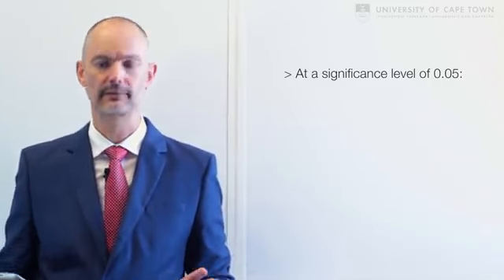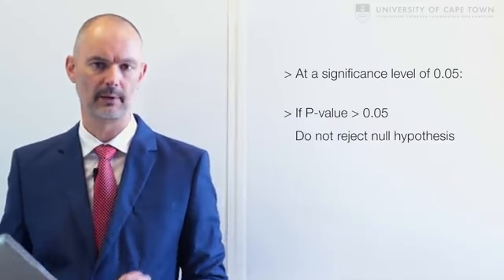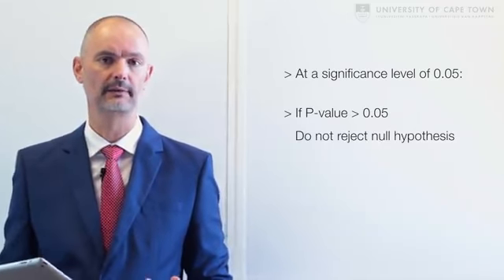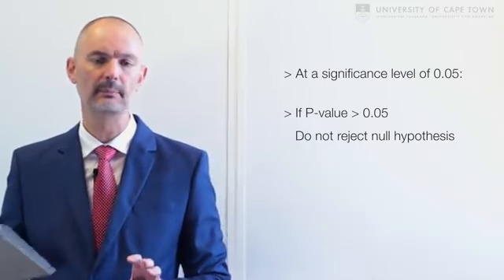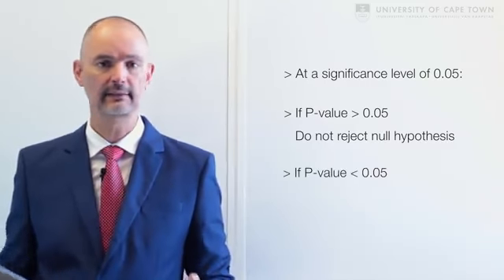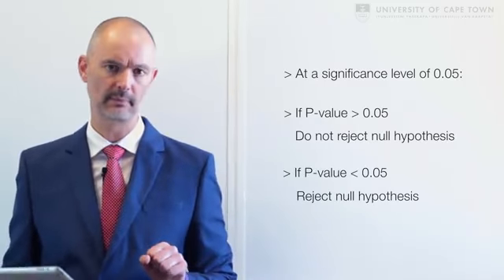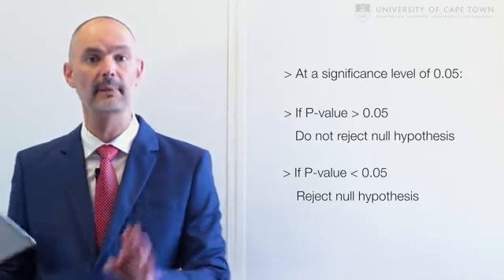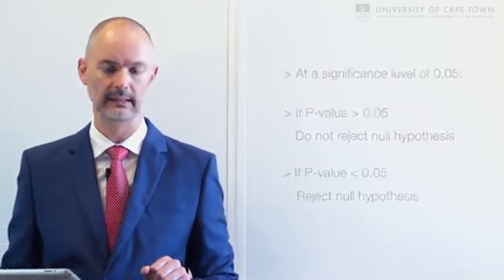Testing assumptions Null and alternative hypothesis